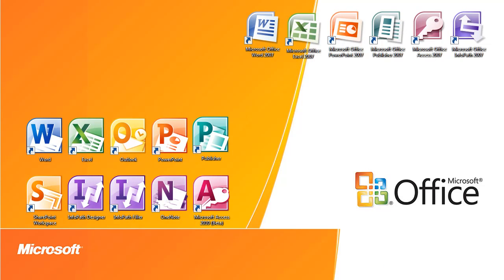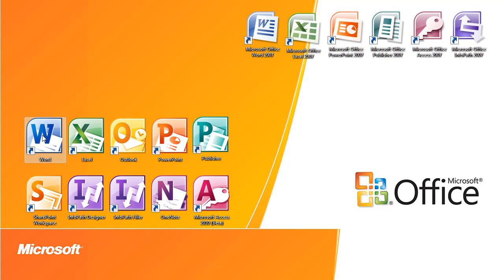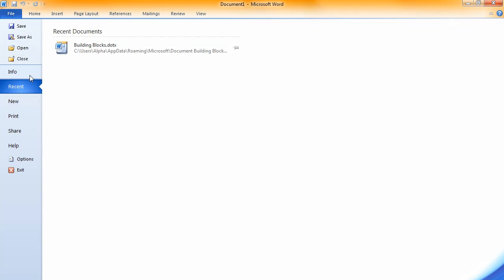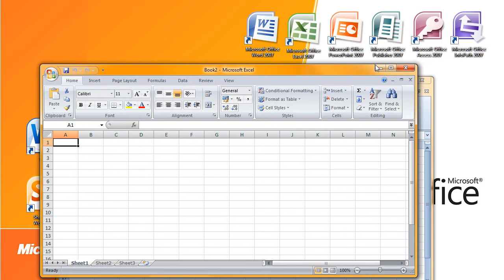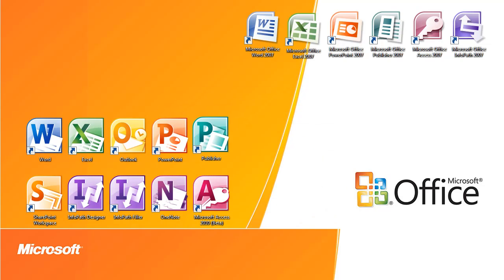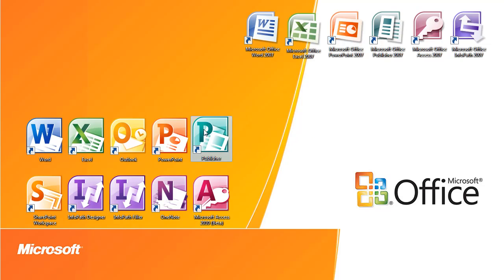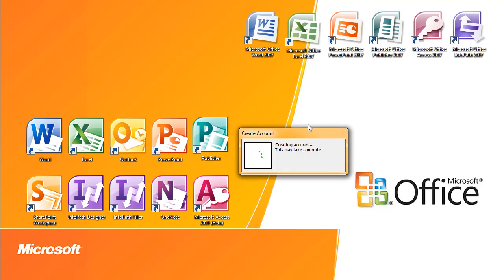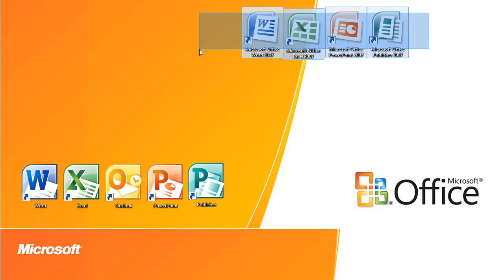First Look: Microsoft office 2010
This is the First Look of Microsoft Office 2010 beta 1. This is straight after download and installation. Watch the follow up videos for a more in depth analysis of the suit and some tips and tricks.